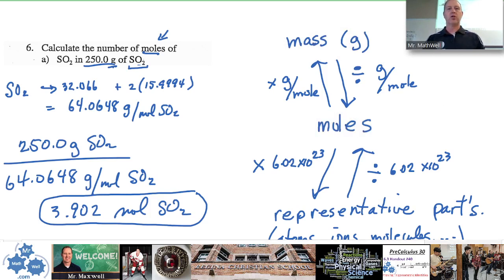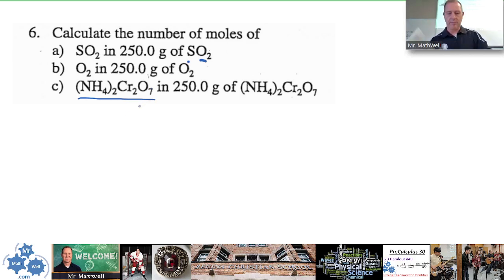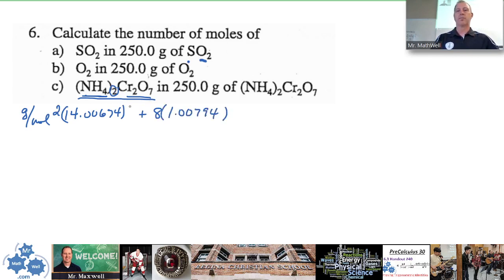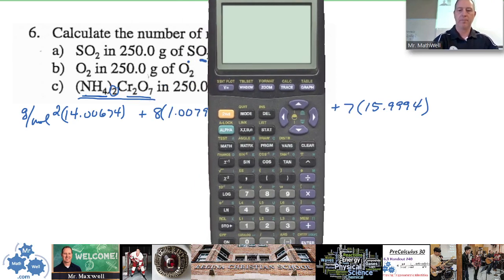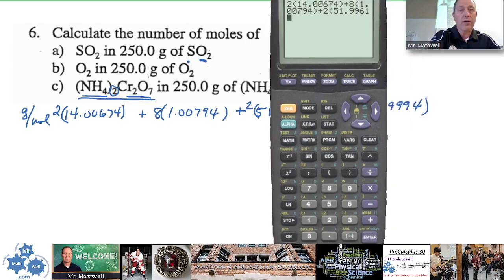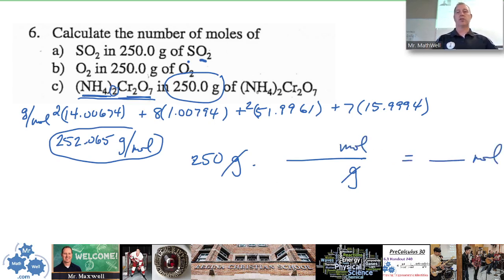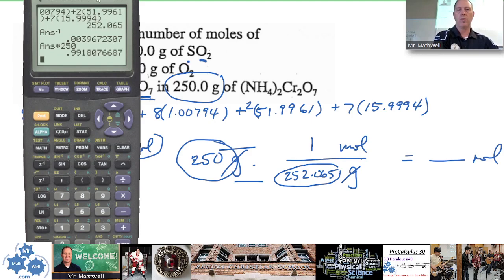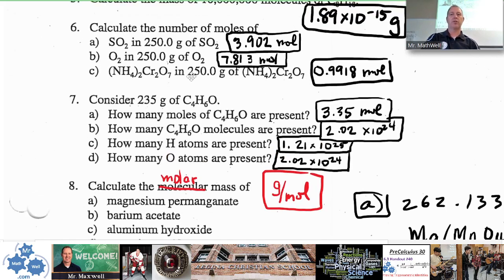Chemistry 30 Review Asn't #6